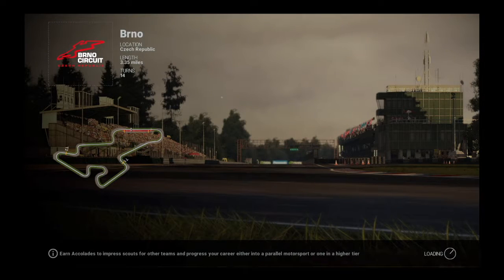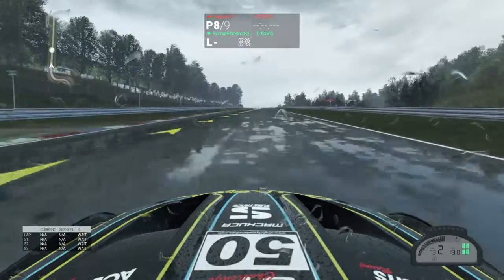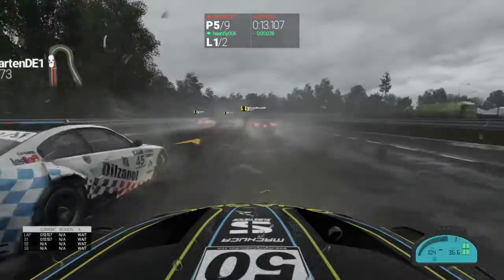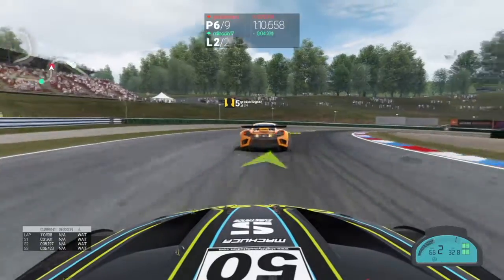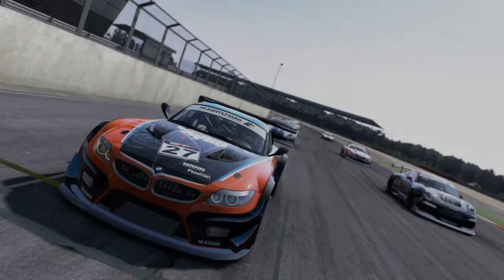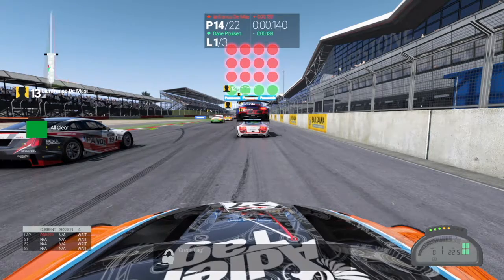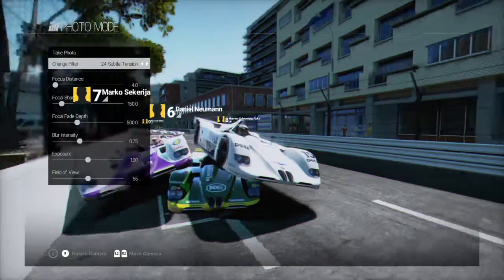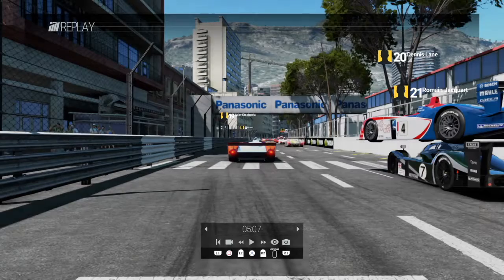Gin Plays - Project CARS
Project CARS. A game that came out 2 years ago! But, has it's "bringing simulation to the console" mantra held up after all this time?

Gin takes a look at the online racing and the offline racing. How far can the game push his patience?